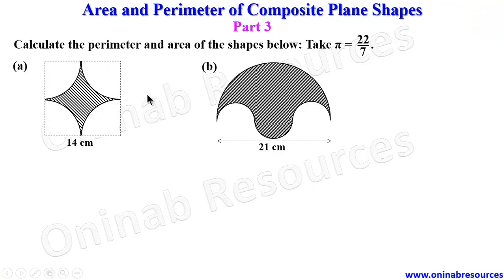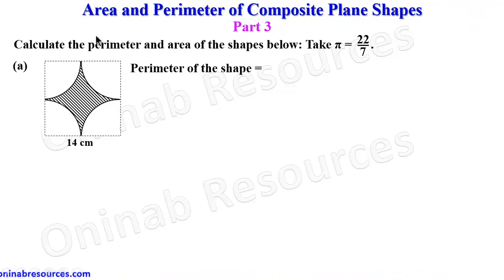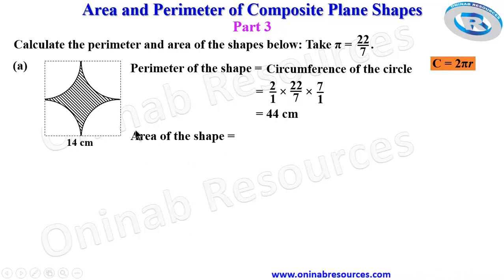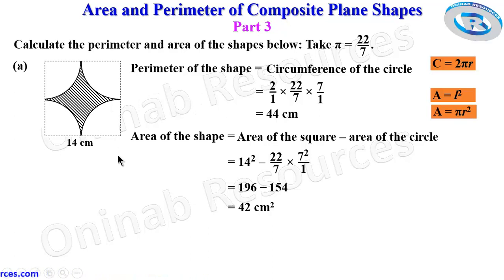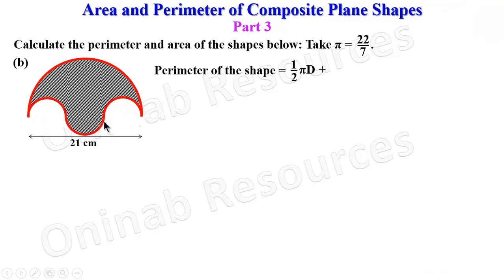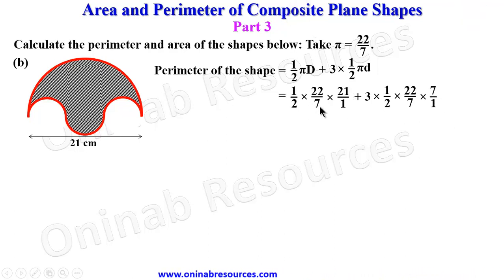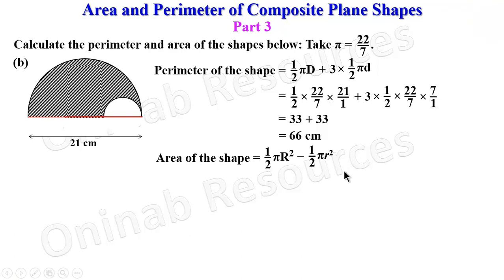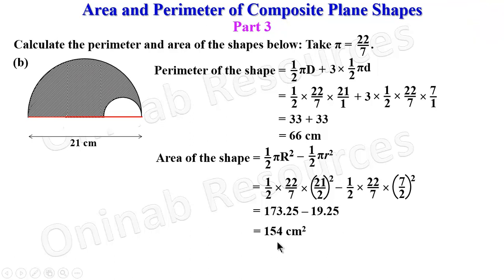Area and Perimeter of Composite Plane Shapes Part 3